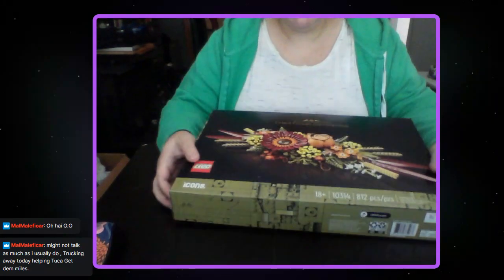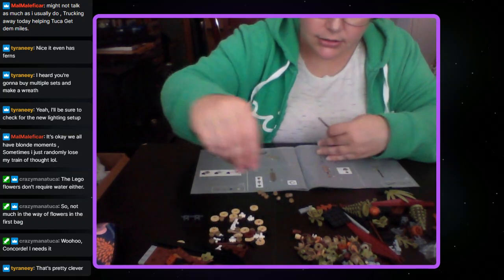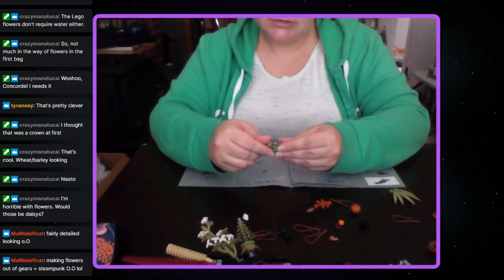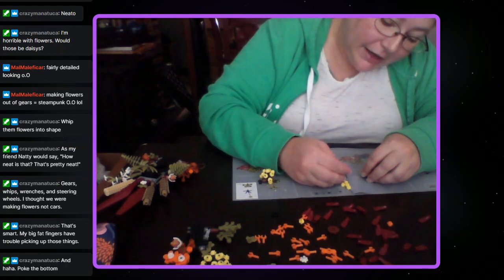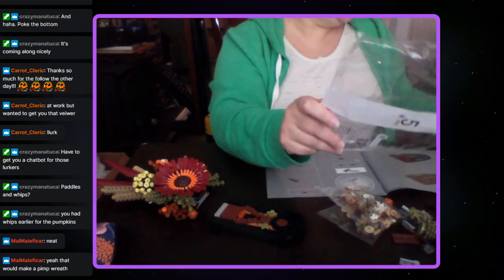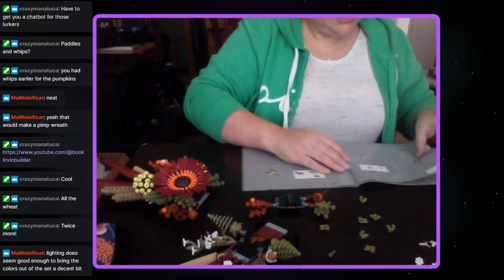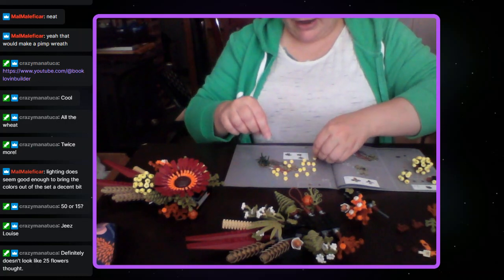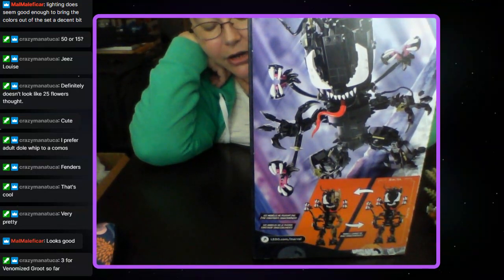LEGO Icons Dried Flower Centerpiece #10314 Botanical Collection.